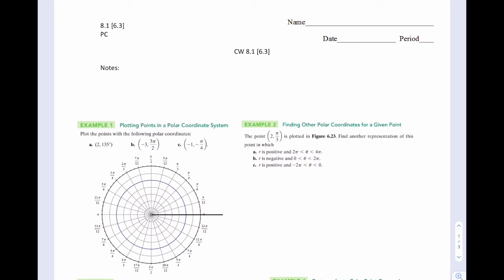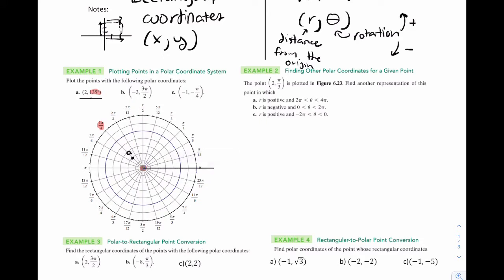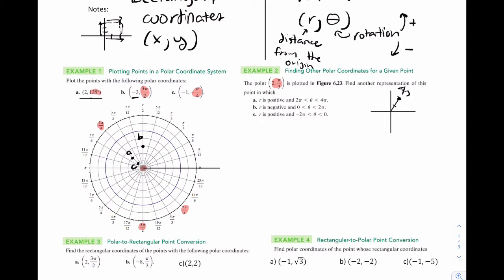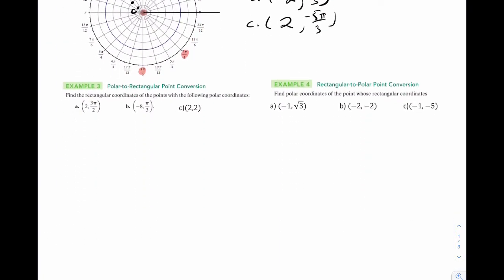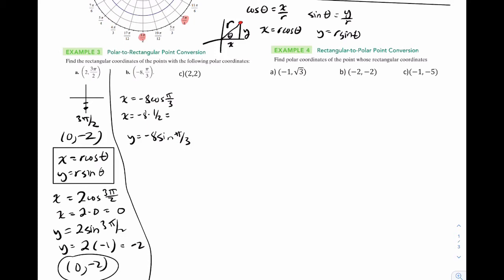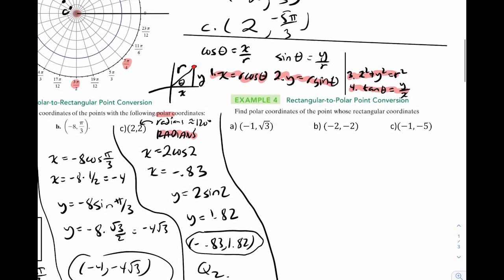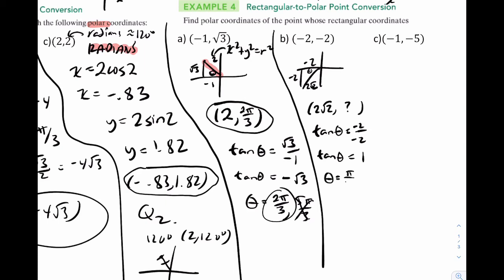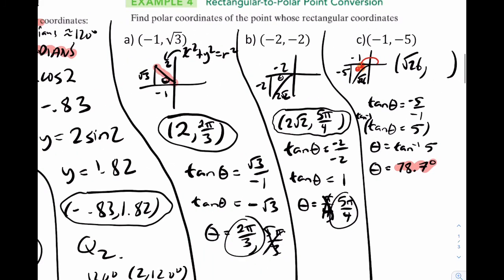PC CW 8.1 [6.3]